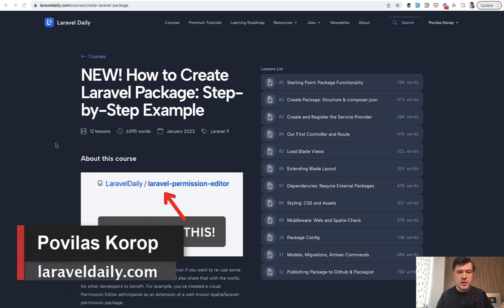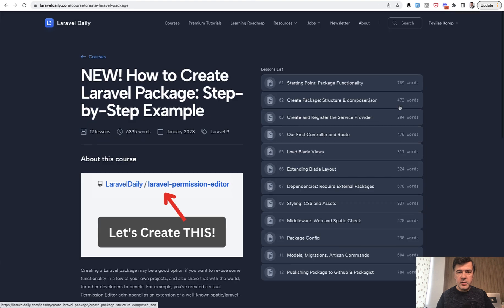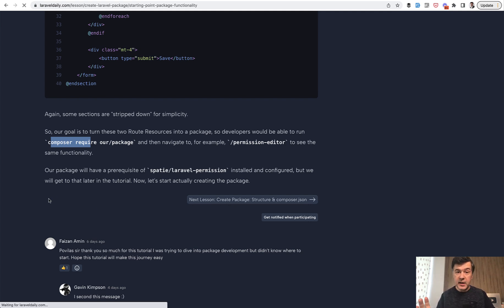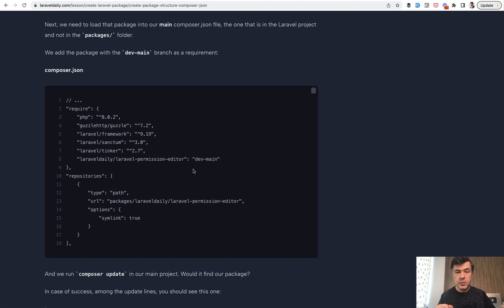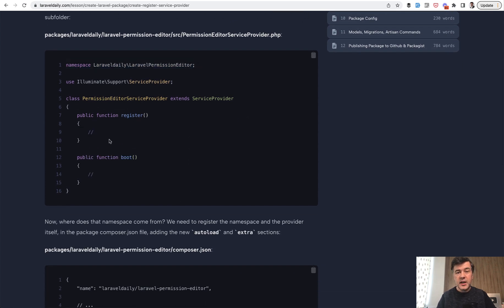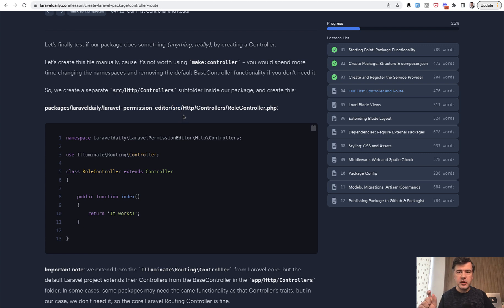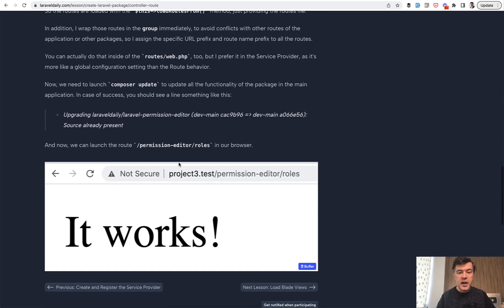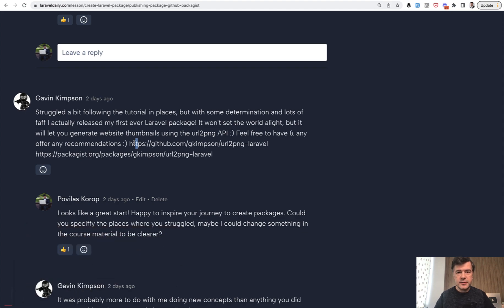How to Create Laravel Package: 4 Free Lessons From the Course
As usual, with a new course release, I shoot some portion of it on YouTube.